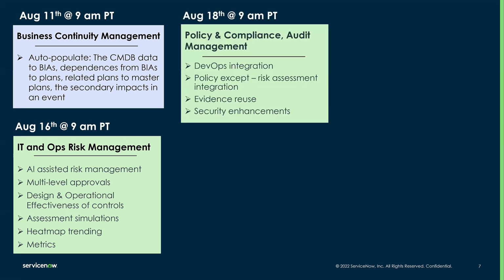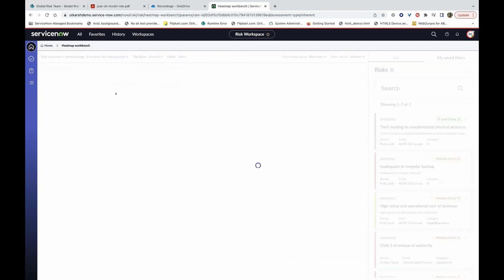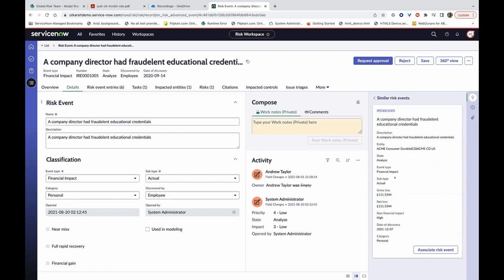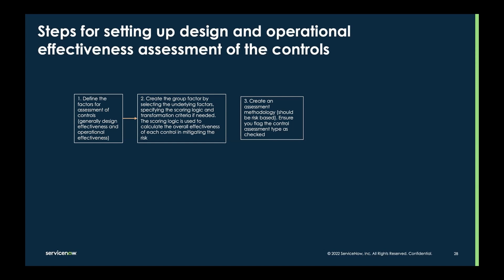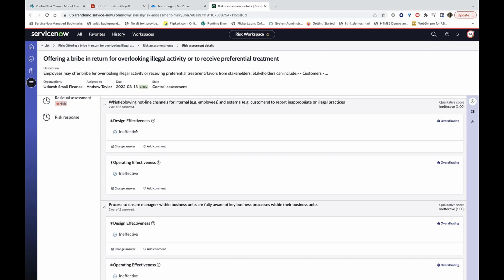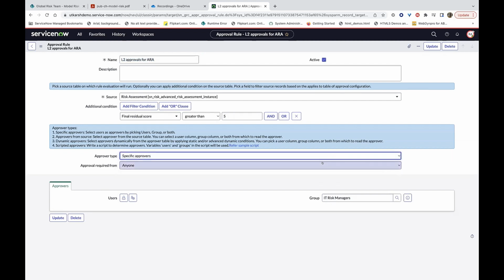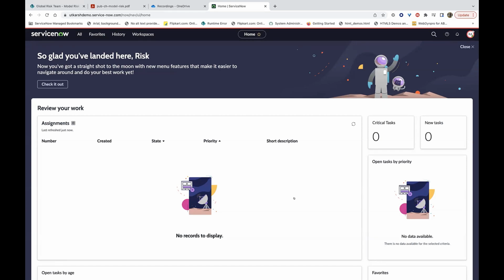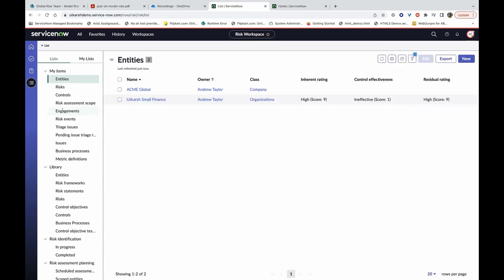ServiceNow Exchange: What's new with Risk Management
Join us to see a live demo of the new and exciting enhancements to Risk Management that are now available in the store. Trending on the Heatmap workbench and the ability to assess design and operational effectiveness of individual controls are just two of the many enhancements. This is something you don’t want to miss!

About ServiceNow® Exchange:

ServiceNow Exchange is your gateway to faster, smarter business outcomes. Connect with peers and industry experts as we simplify complexity through actionable insights, proven shortcuts, and insider tips. Explore curated sessions led by top ServiceNow innovators—designed to give you exclusive knowledge and practical tools to accelerate success and deliver real results.